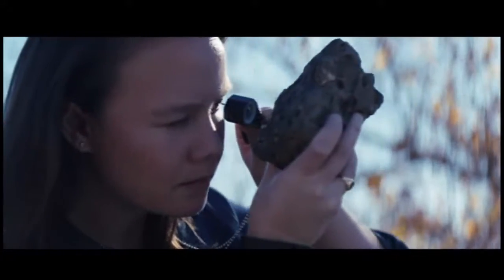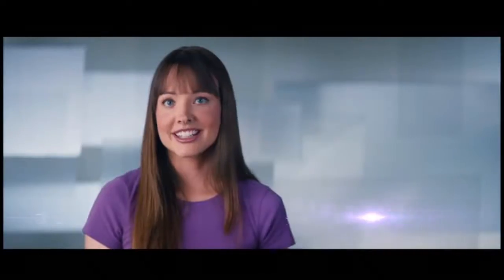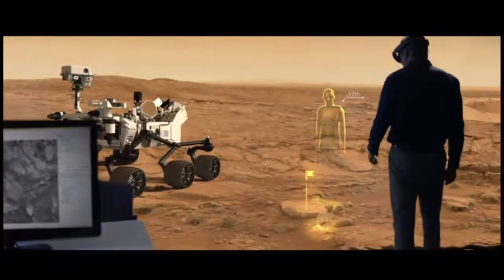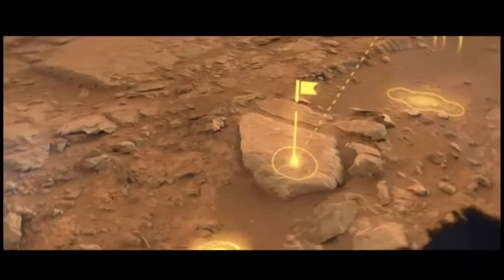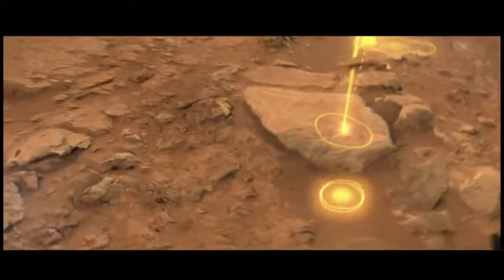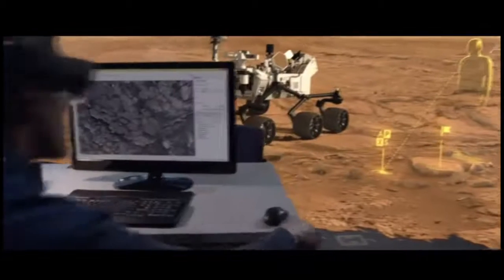Visit Mars with HoloLens - Project OnSight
OnSight is a software breakthrough for exploring Mars.
It was developed by NASA’s Jet Propulsion Laboratory in collaboration with Microsoft.